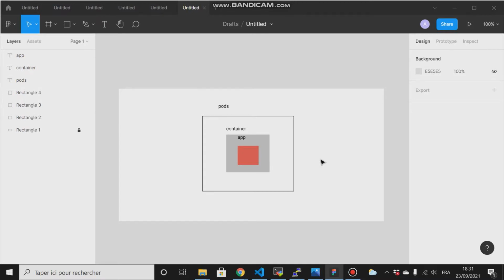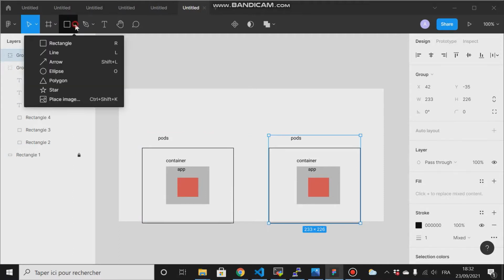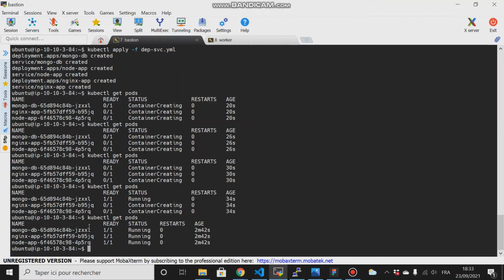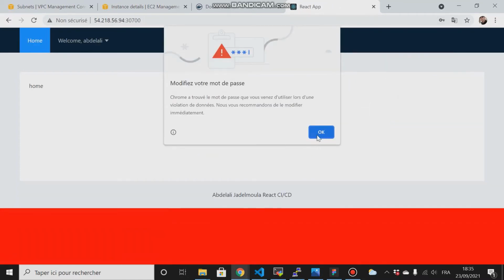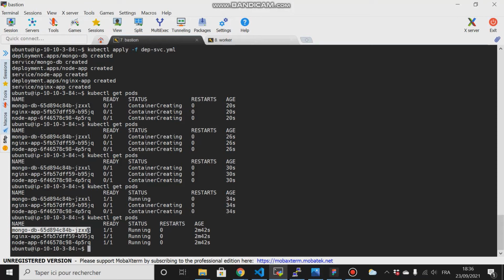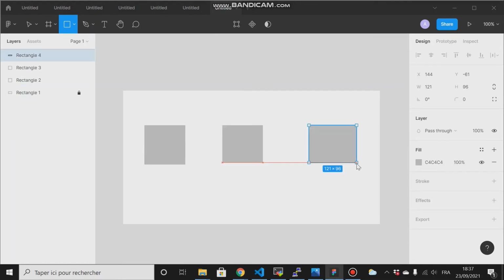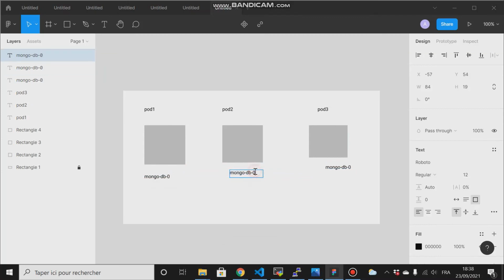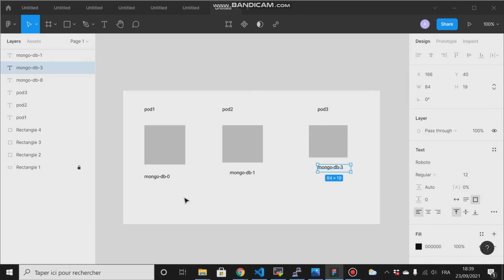Aws codepipeline and kubernetes (Part 14)